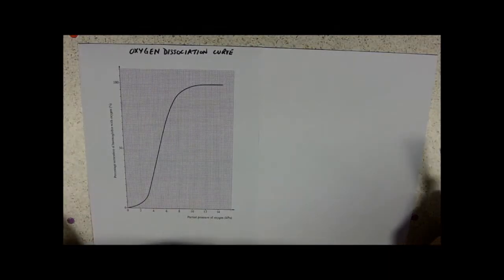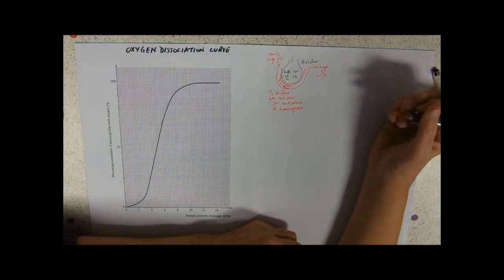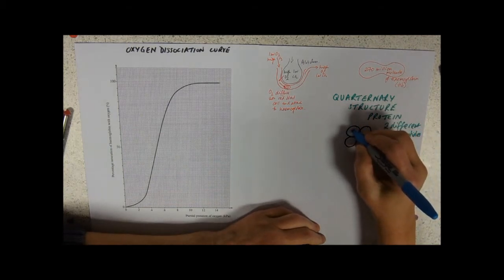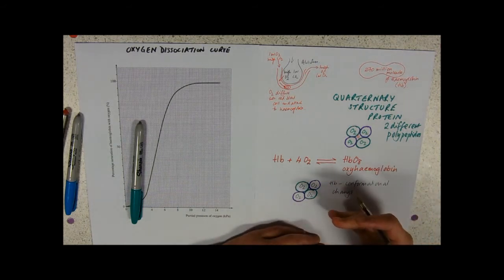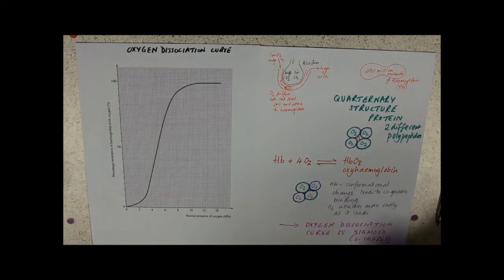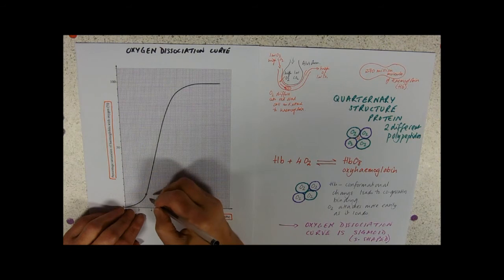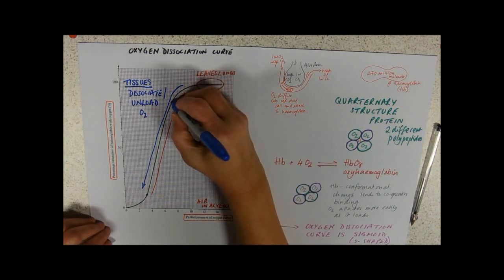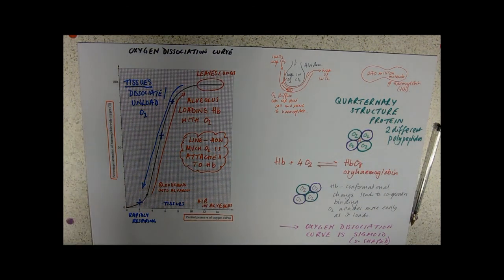Oxygen Dissociation Curve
What's old Snaky Curve up to?
(Suitable for all exam boards)